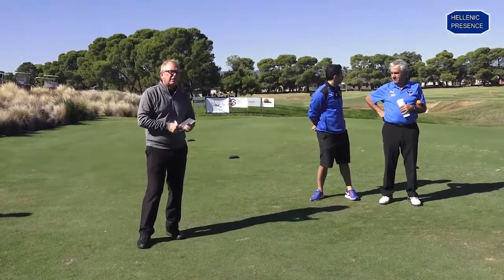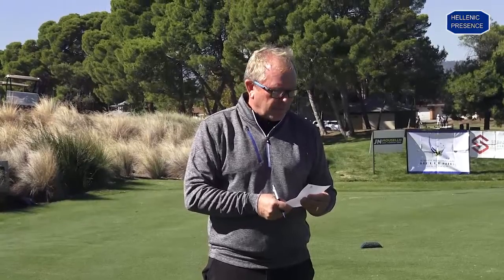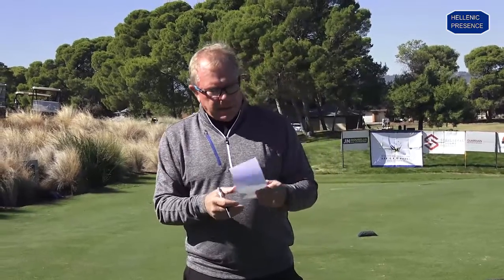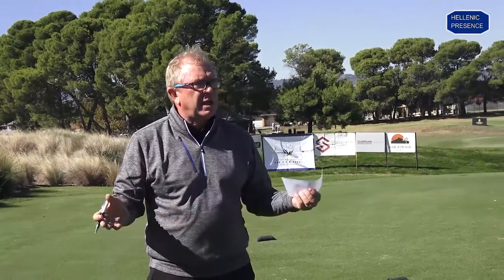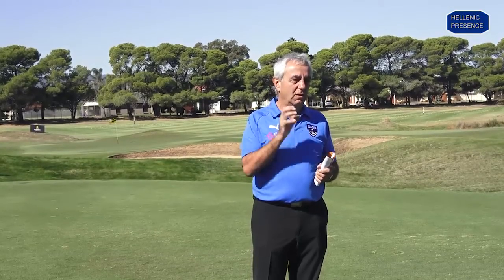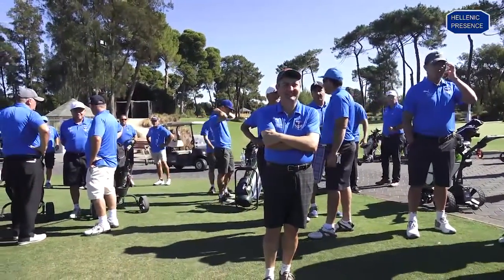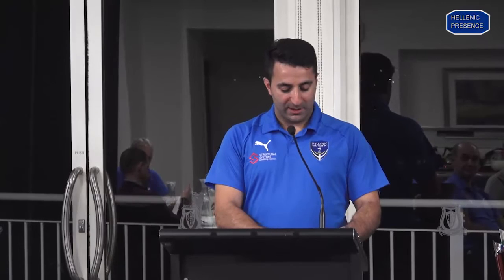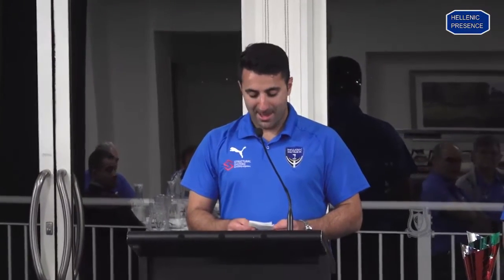Hellenic Golf 2018 300418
Program 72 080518 , We cover the 2018 Hellenic Golf Tournament. It was a great day, good people, incredible weather, lots of participants. It was held on a fantastic course, the Glenelg Golf course. Enjoy